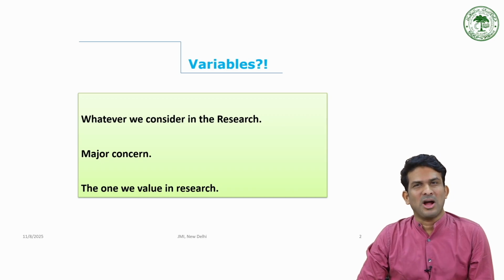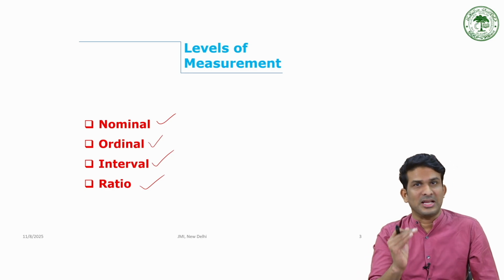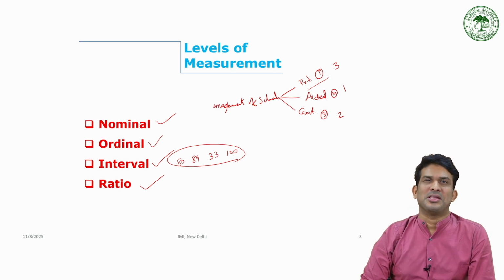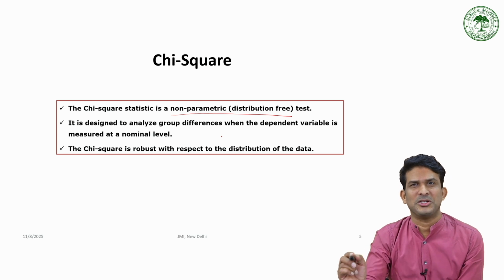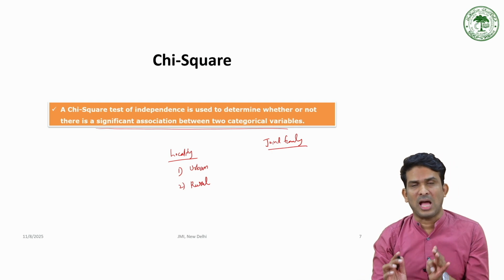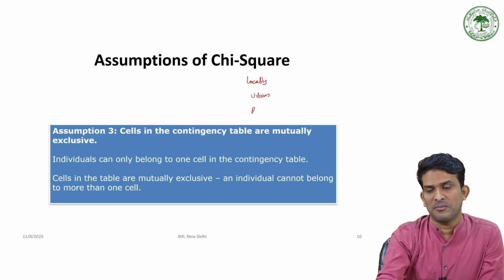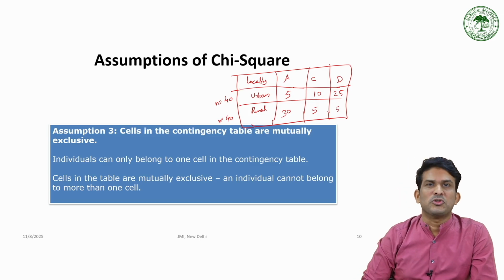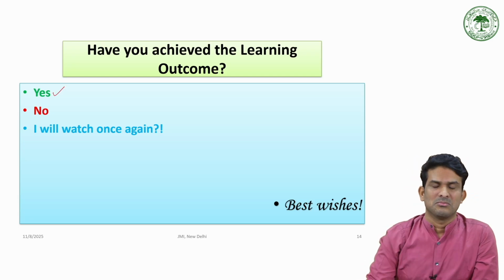Lecture 39 - Chi-square Test and Assumptions